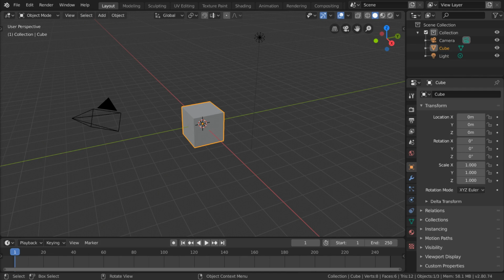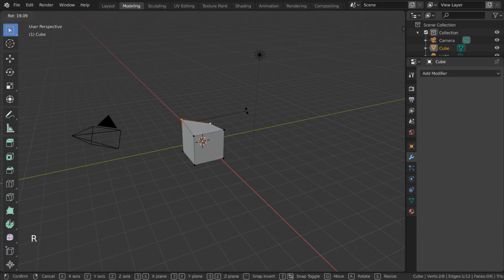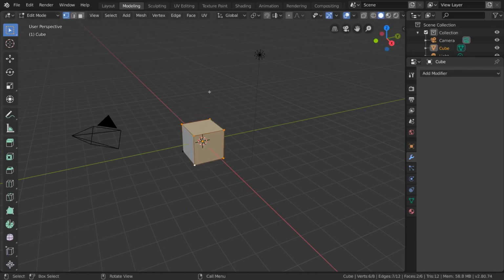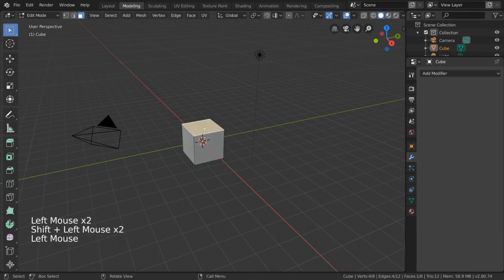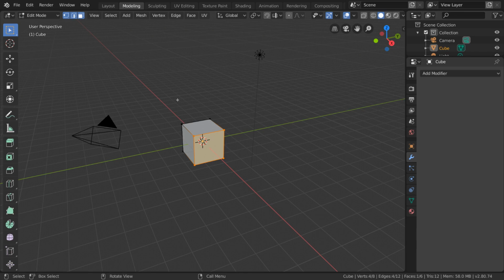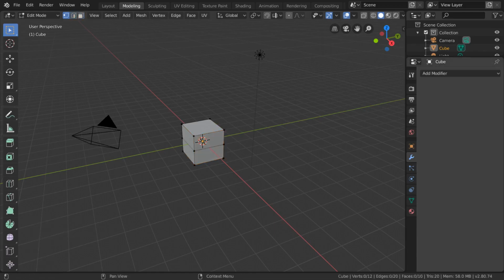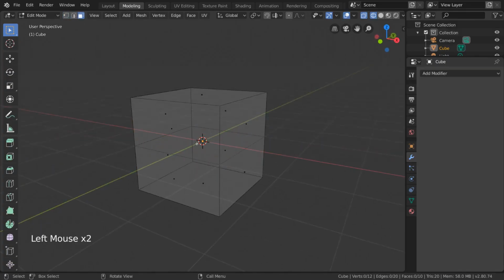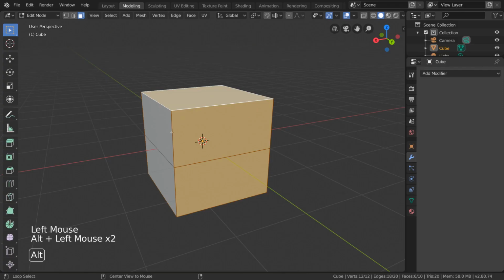Mesh Selection Mode - جال موڈ